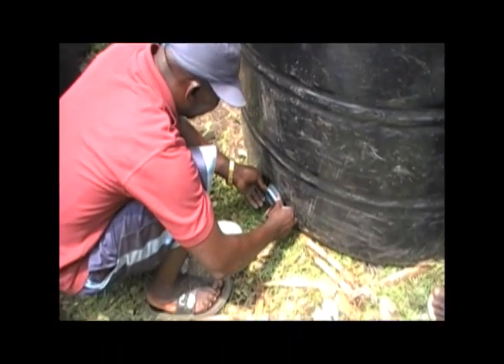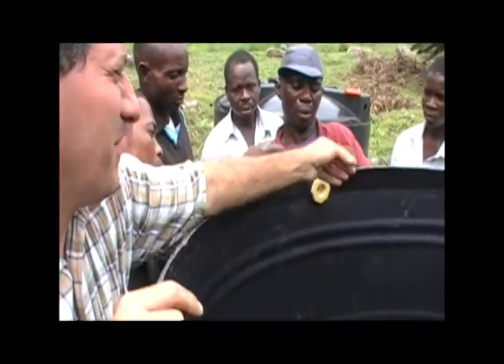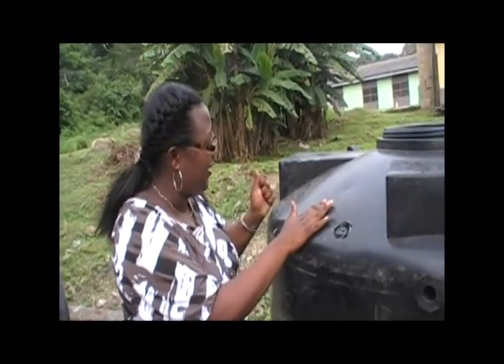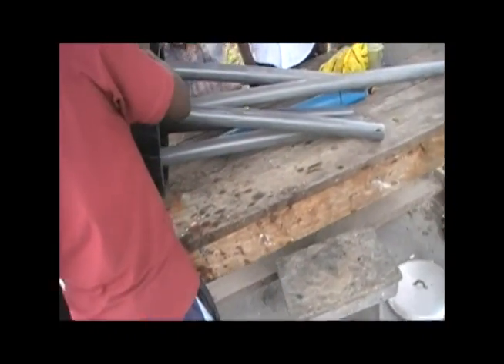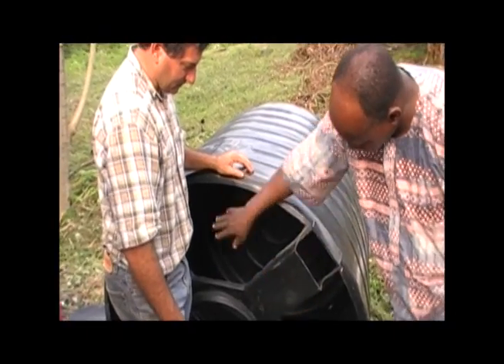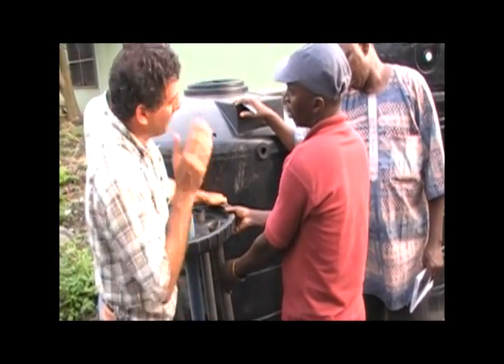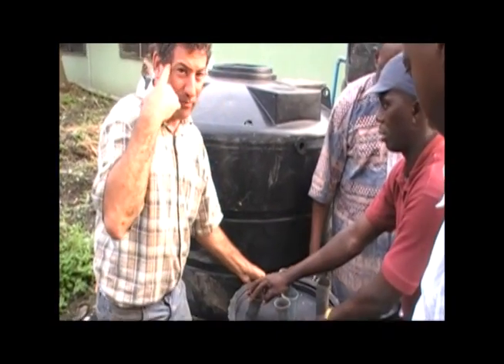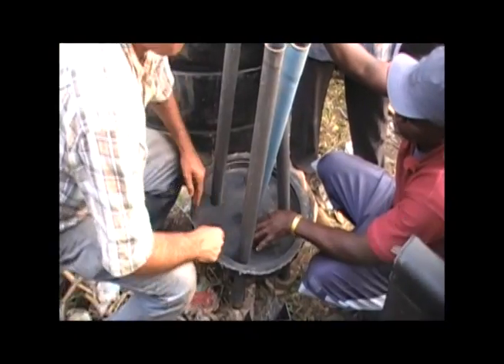Nigerian Biogas Workshop at Sacred Heart Hospital 2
This is video footage taken during Solar CITIES Biogas workshop conducted in August of 2010 at Sacred Heart Hospital in Abeokuta, Nigeria.  This is part 2 of 2